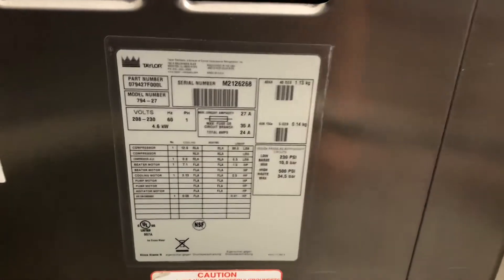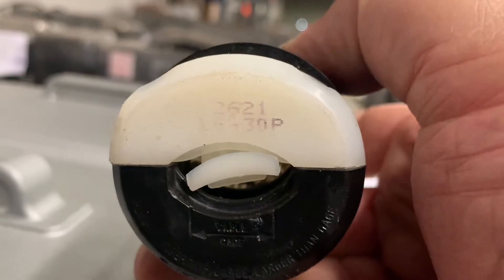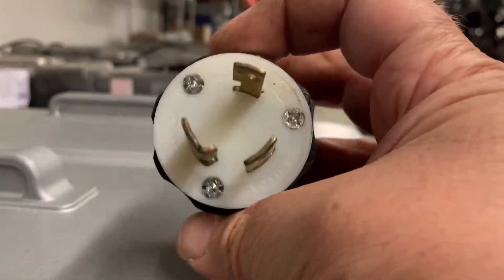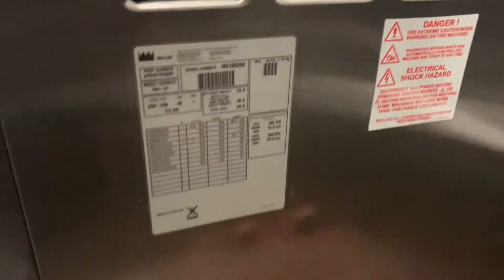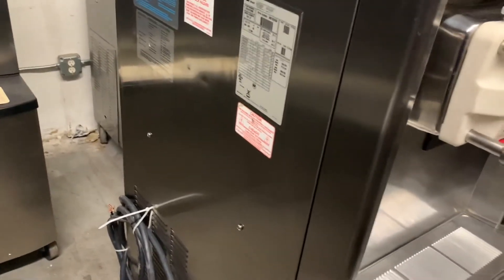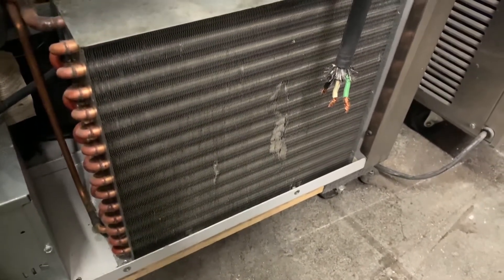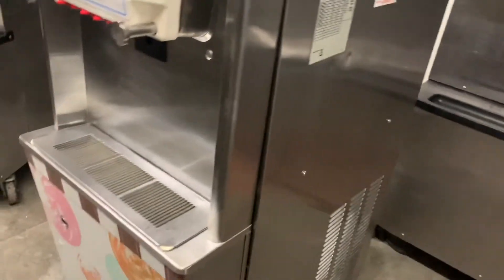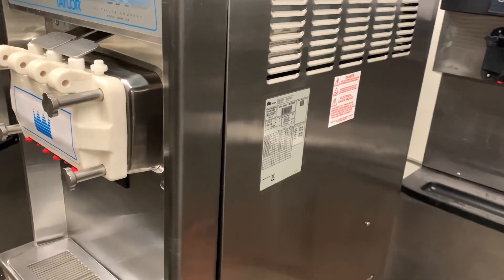Electrical specs and installation information for Taylor 794 1ph air cooled soft serve machines